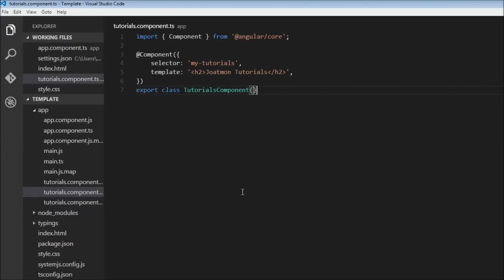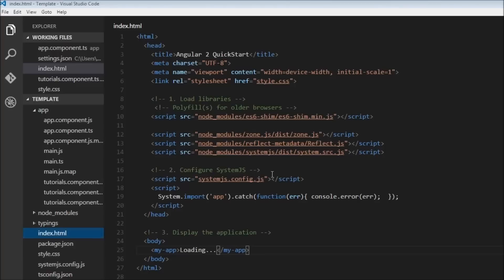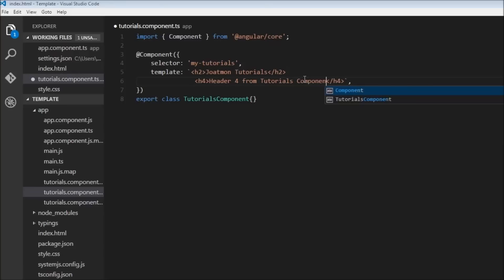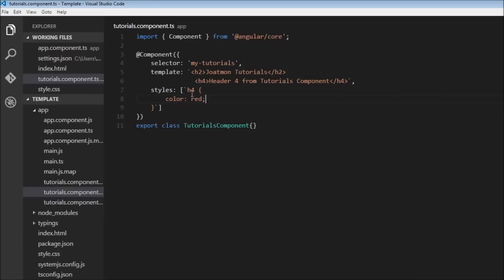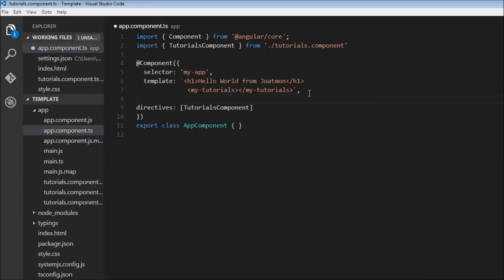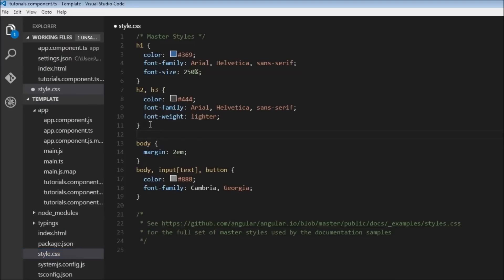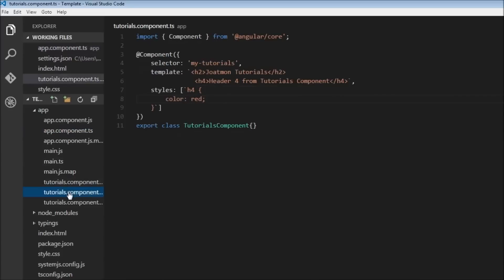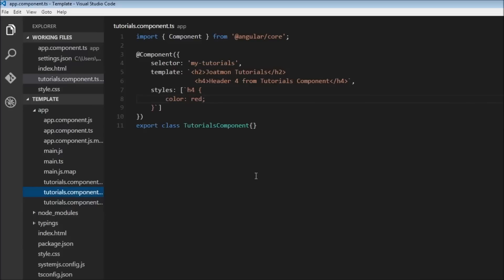Angular 2 Tutorial - 7 - Styling Components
Styling Components in Angular 2

Angular 2 | Angular 2 Tutorials  | Angular 2 Tutorial for Beginners | Styles in Angular 2